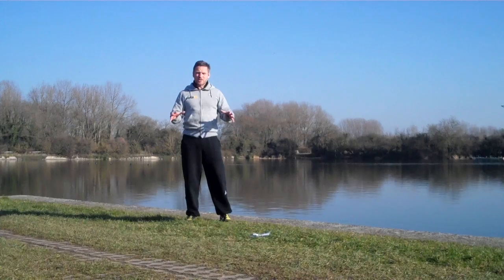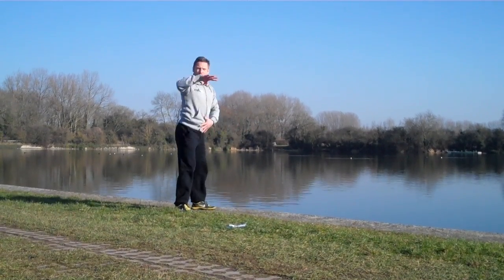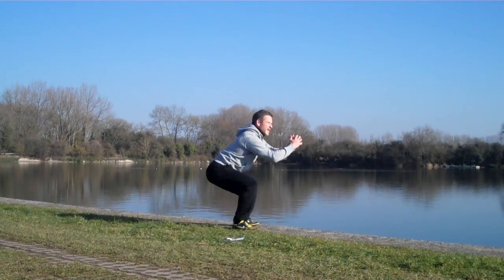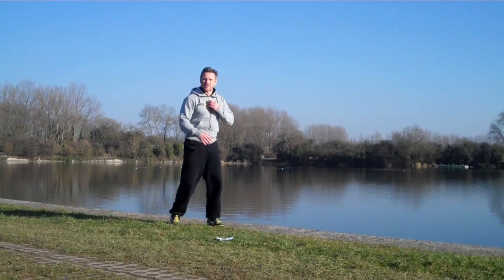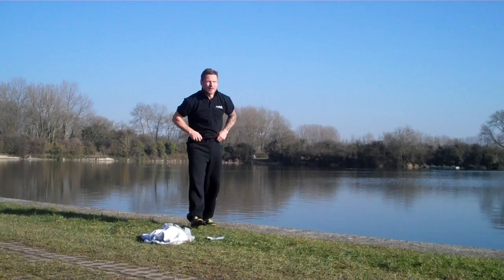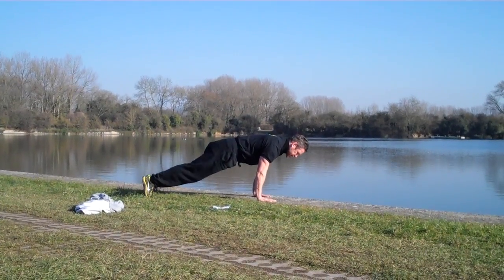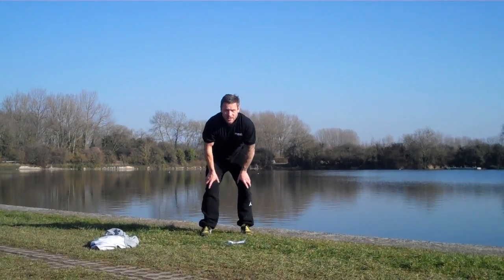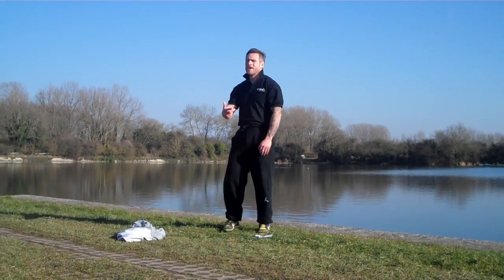Metafit 'Perfect Storm'